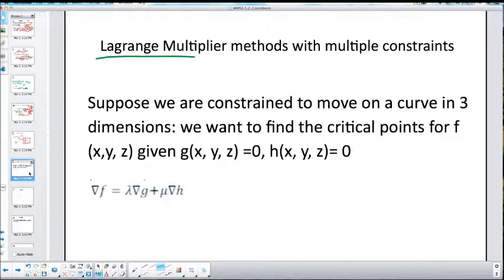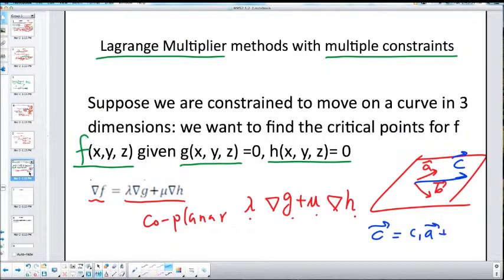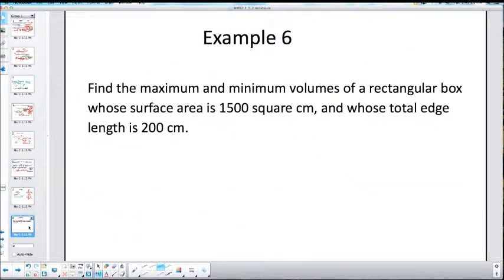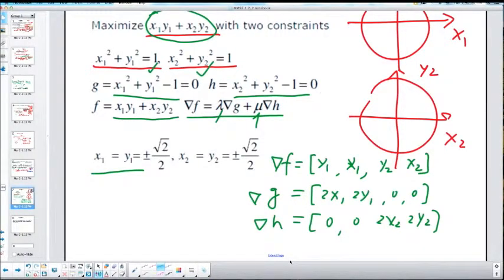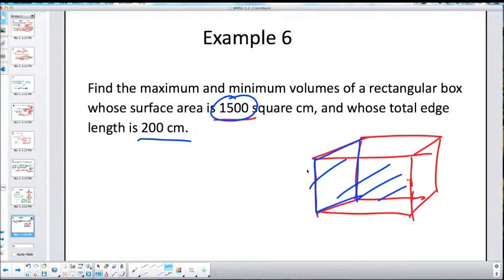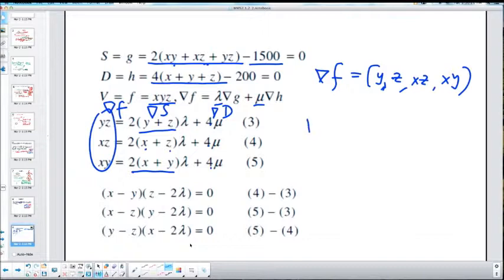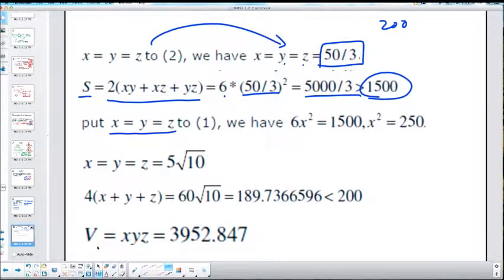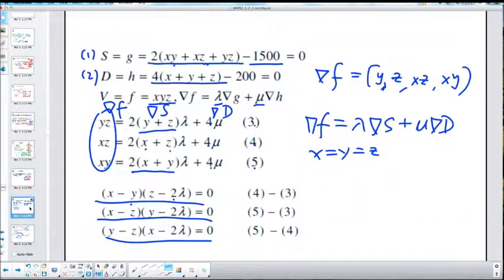Module2 Lesson2 Part5